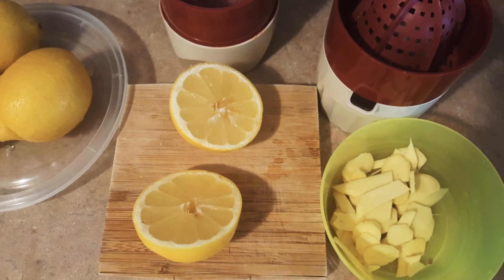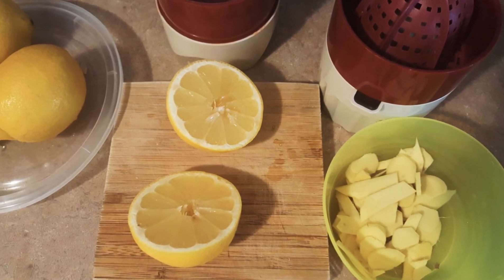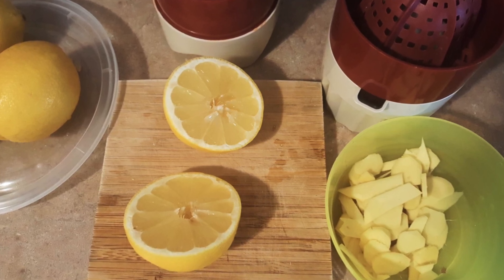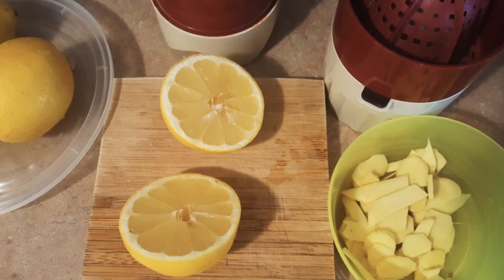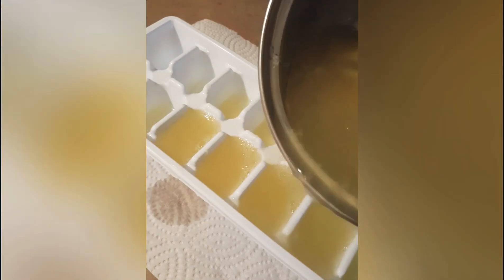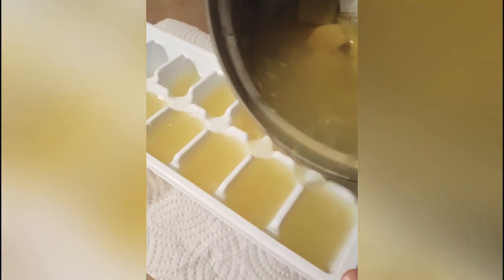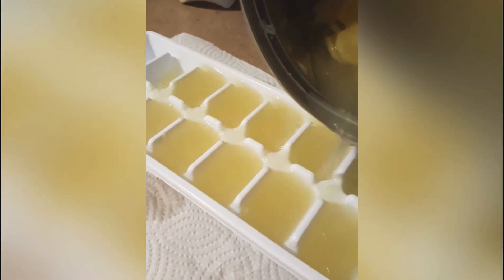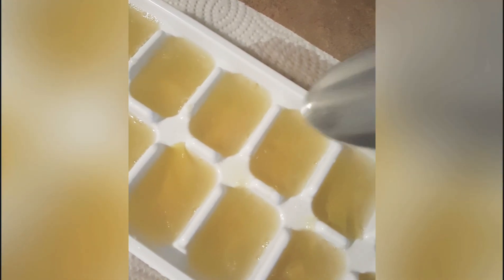How To Make Ginger Lemon Tea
Hi everyone, in this video we will be showing you how to make Ginger Lemon Tea!

Ingredients:
•4 lemons
•about 2 tbps. thinly sliced ginger
•honey

Stay healthy ♡♡♡